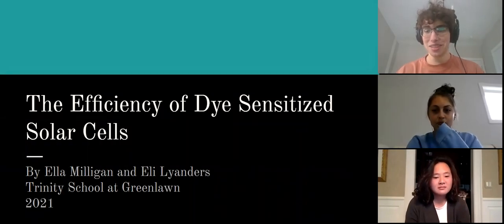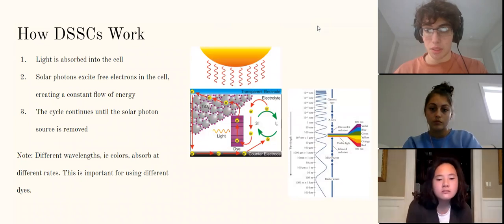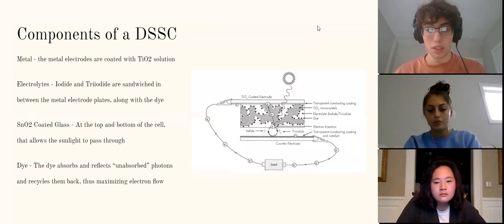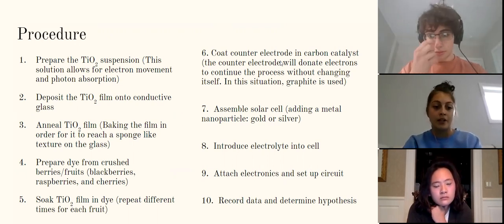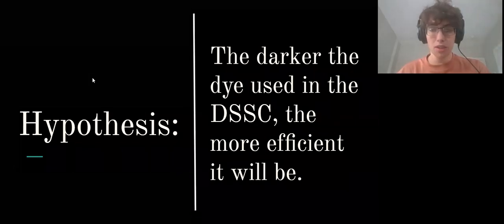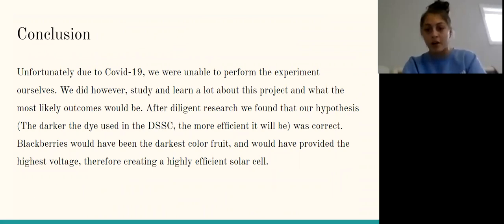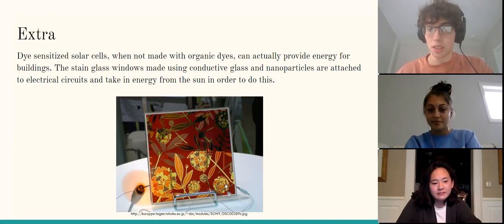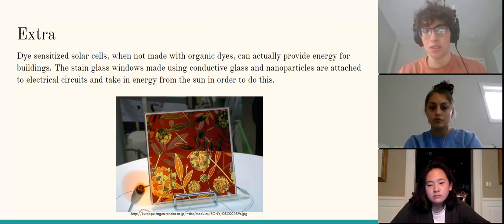The Efficiency of Dye Sensitized Solar Cells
Trinity Students: Eli Lyandres & Ella Milligan
ND Professor: Dr. Svetlana Neretina